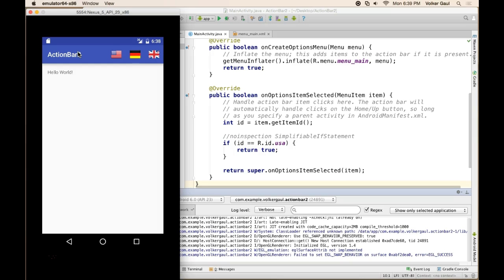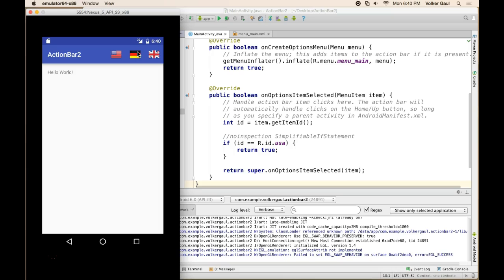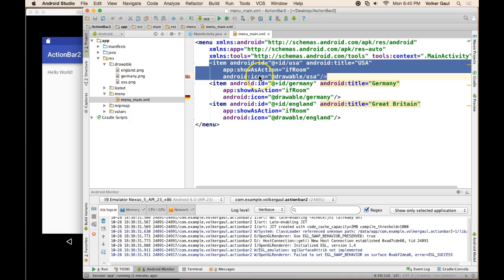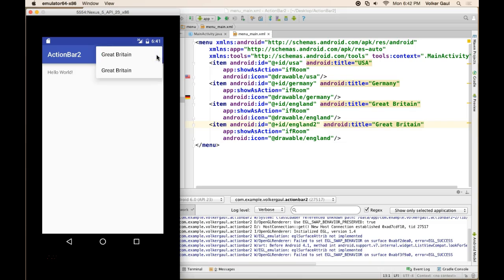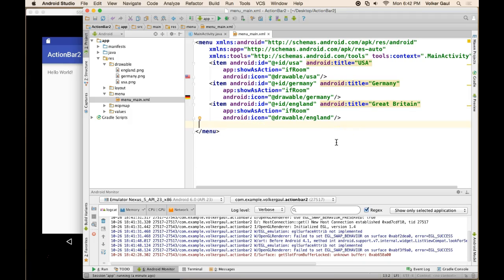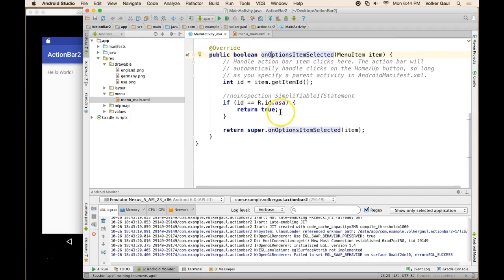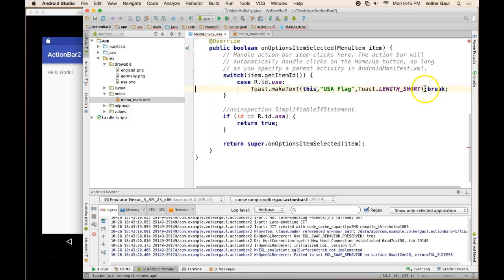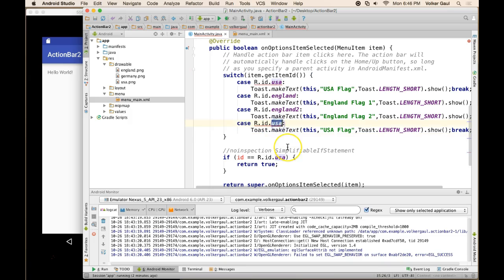an5.7 ActionBars Part 2